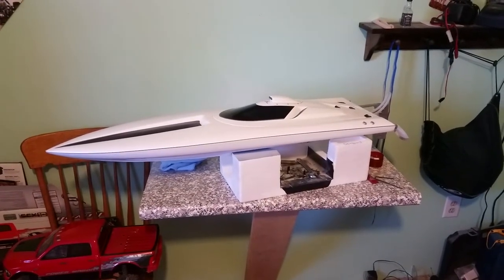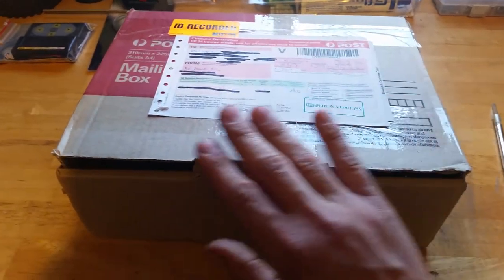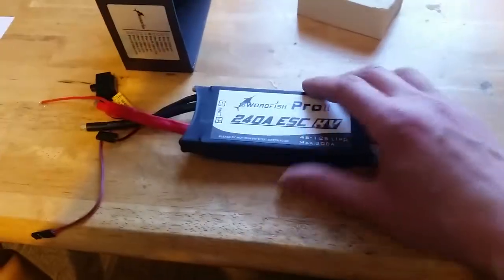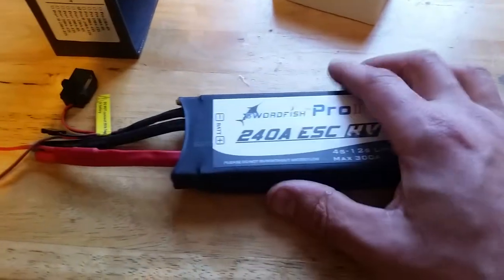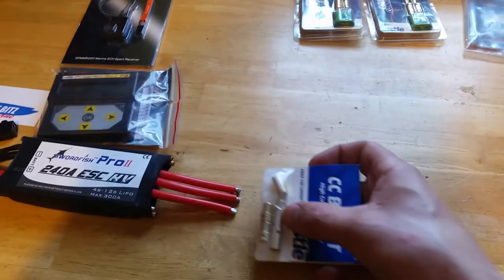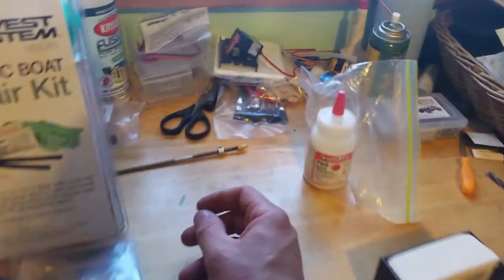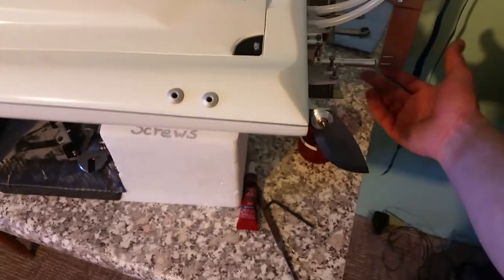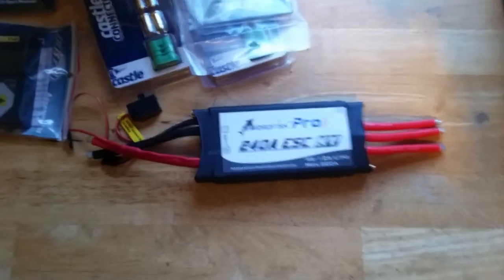240a swordfish esc unboxing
Finally received my 240a swordfish esc. The video shows the size of this beast. Sorry for the sniffing during the video, I was fighting a cold at the time.